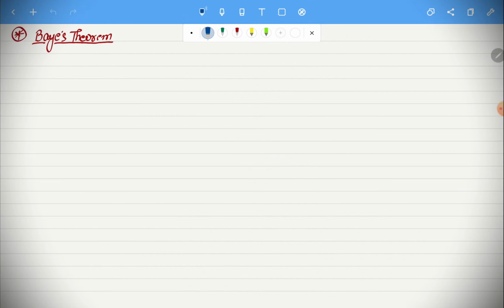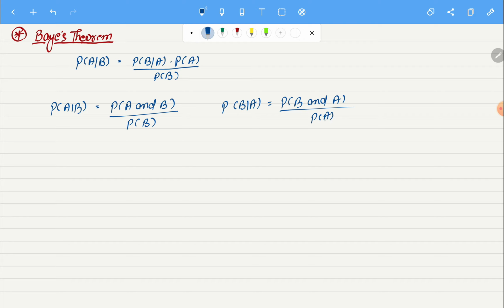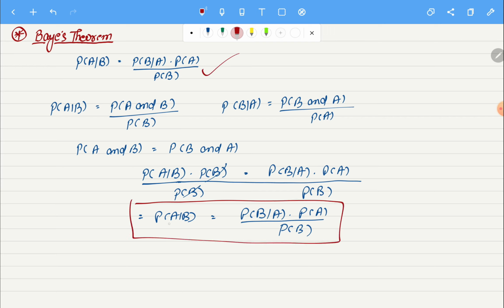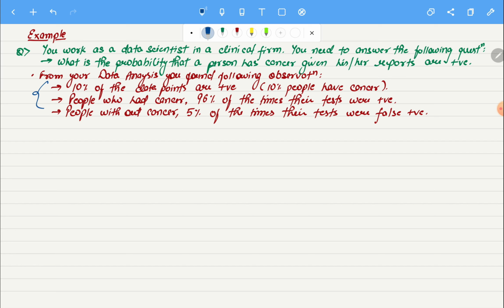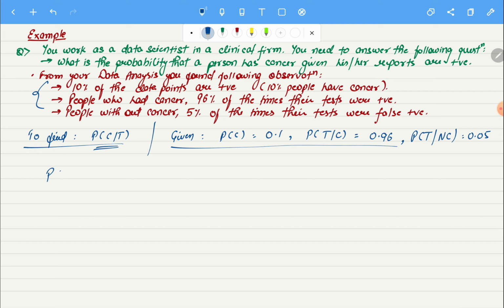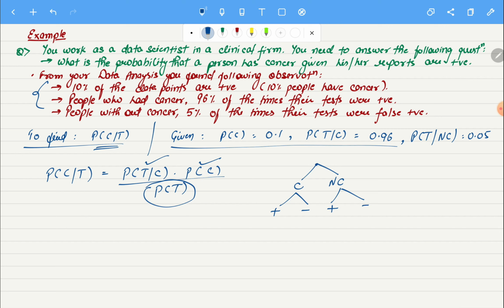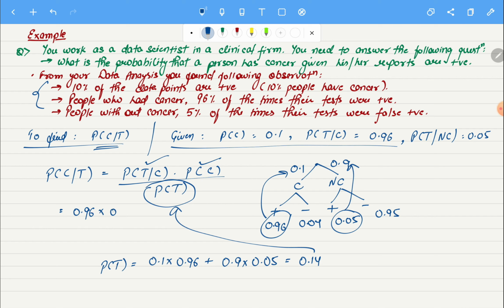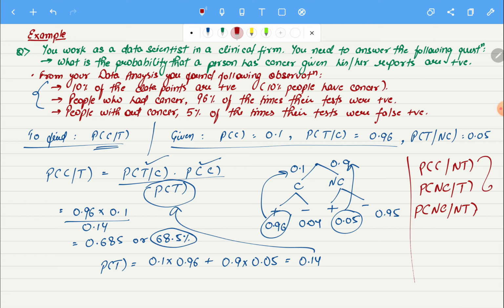12. Bayes' Theorem with Practical Example. EASY!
Hello Everyone,
In this video, we will discuss about Bayes' Theorem. We will also look into a practical example which will give you an idea about the importance of Bayes' Theorem.

Thanks,
Roshan Pandey